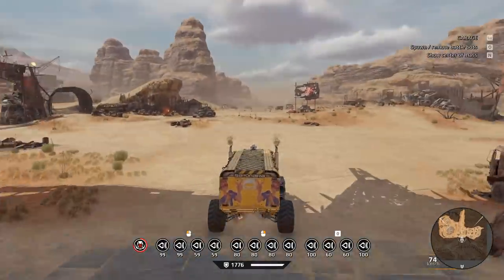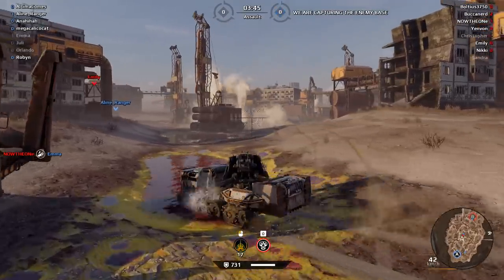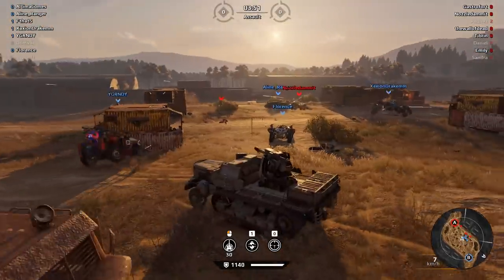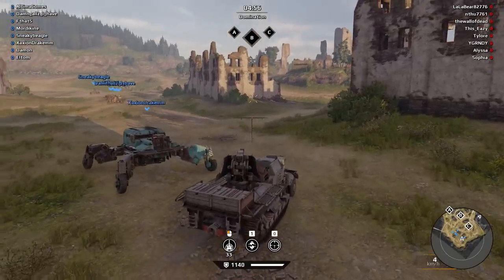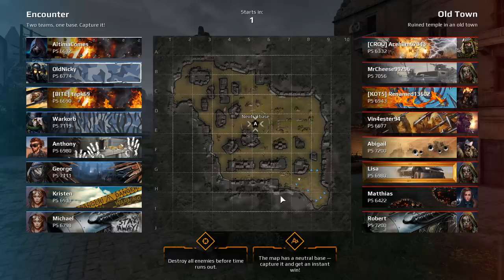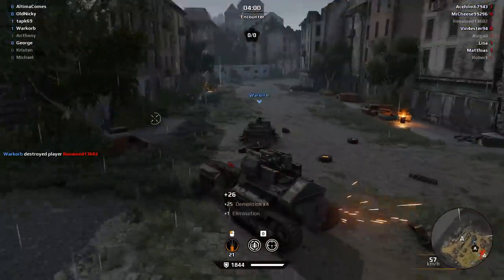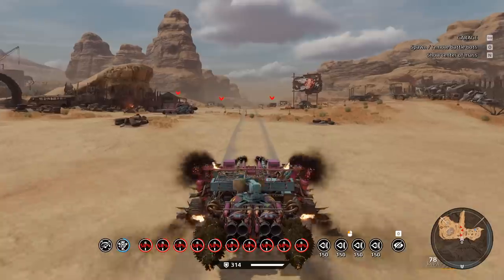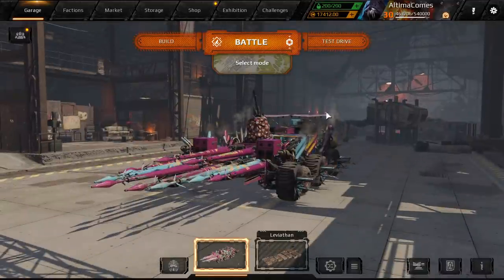That'll Do It... - Crossout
►Like wcombat platforms on antigrav fields.